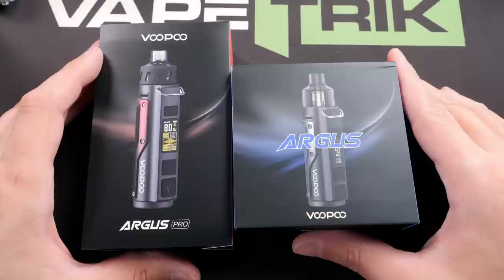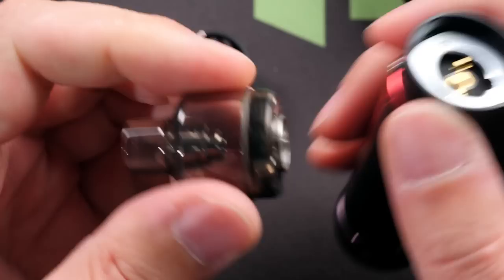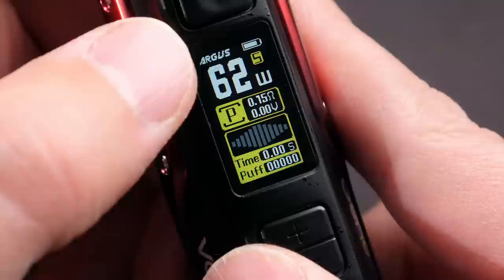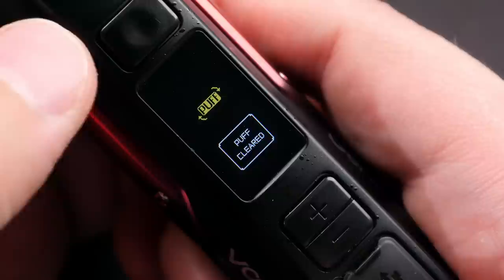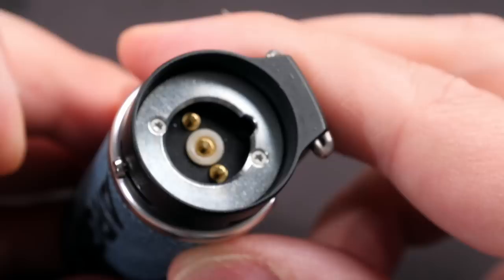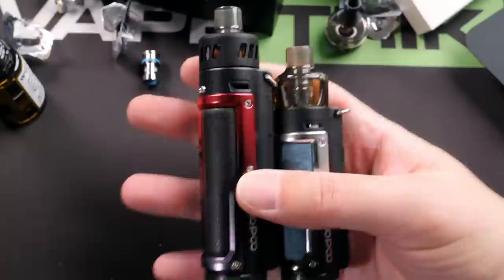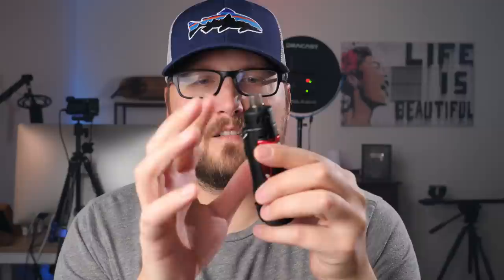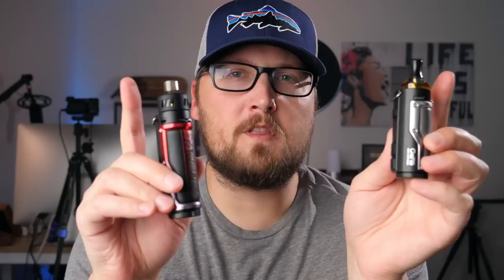Argus Pro by Voopoo!